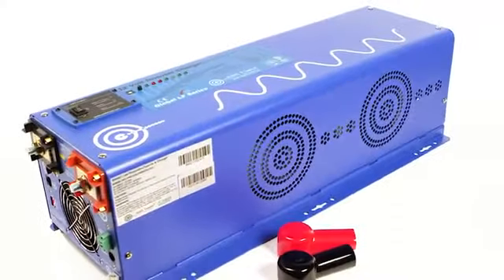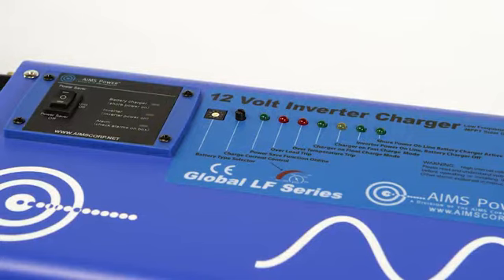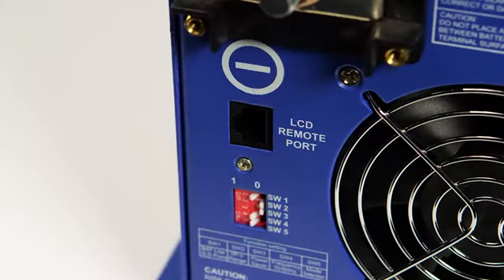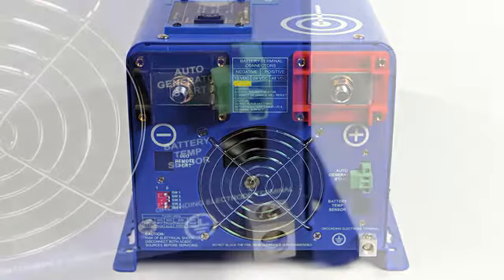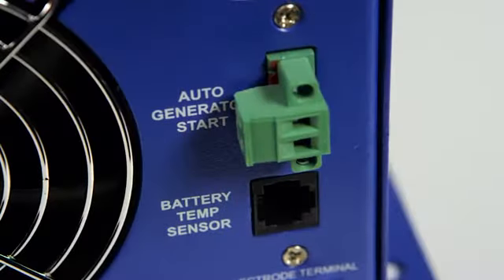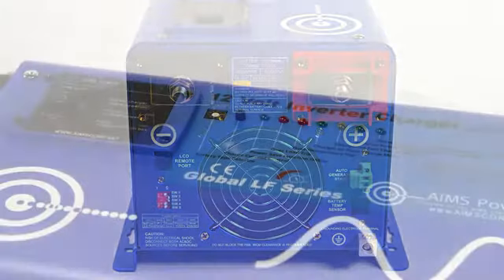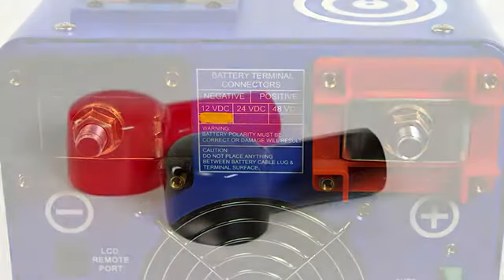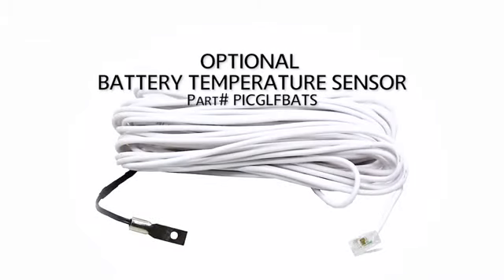AIMS Power 4000 Watt 24 VDC Pure Sine Inverter Charger w/12KW Surge